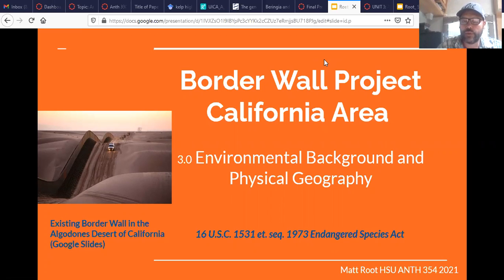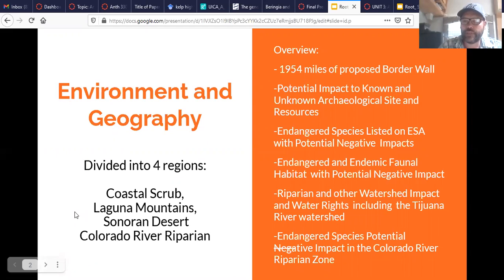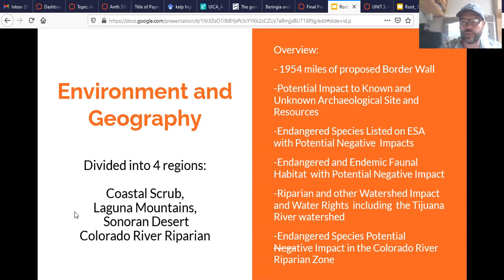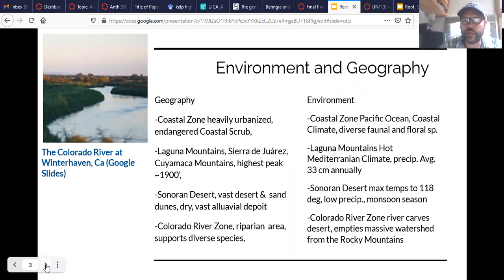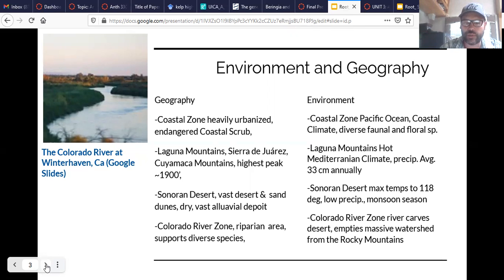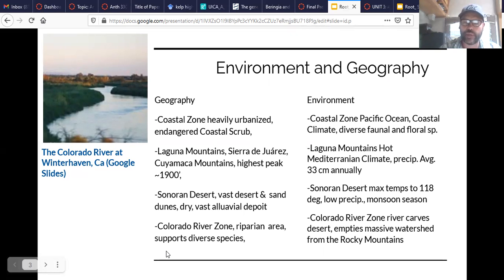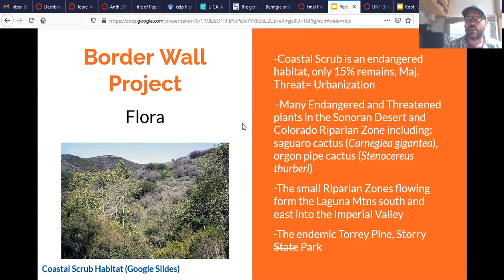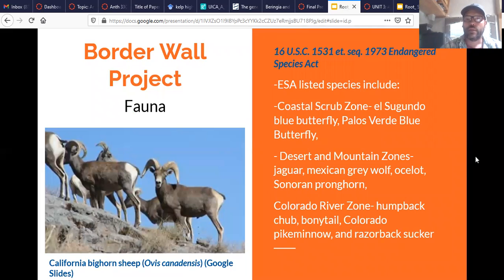CA Border Wall Archaeology Review, Sect. 3 Environment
This is the Environment portion of the 2021 California Border Wall Archaeology Impact Report for Humboldt State University (Now Cal Poly Humboldt) for the CRM course @ HSU. This video final reviews the environment regions of projected impacted by the California section of the US/Mexico border wall, including review of existing portions of border walls. Riparian impacts, applicable law, and endangered species noted in the study area, and those applicable laws are included in this video summary. Conducted under Professor Cortez-Rincon and Angeloff in partial completion of the requirements for the Bachelors in Anthropology, focus area Archaeology.